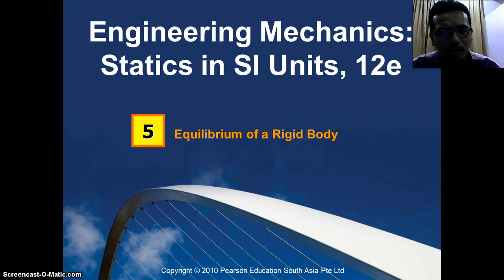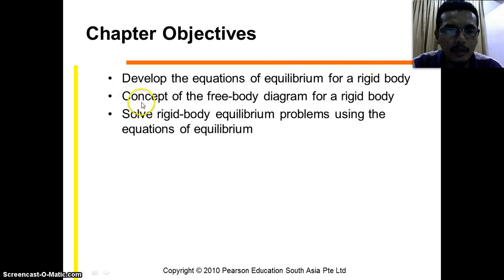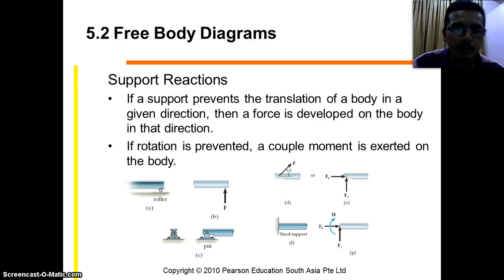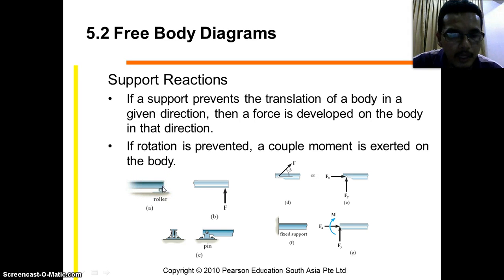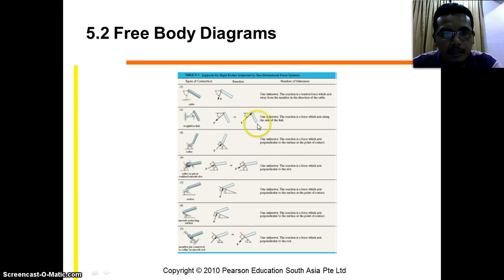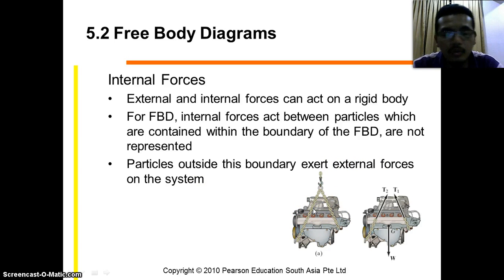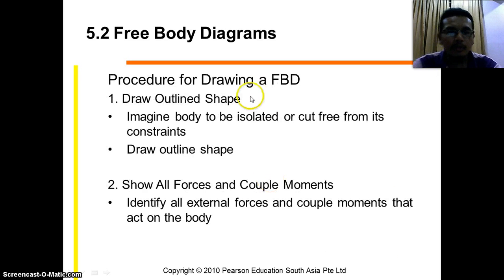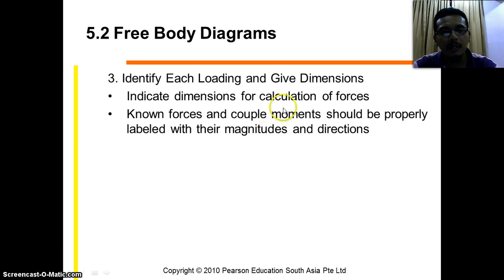Chapter 5 1st session